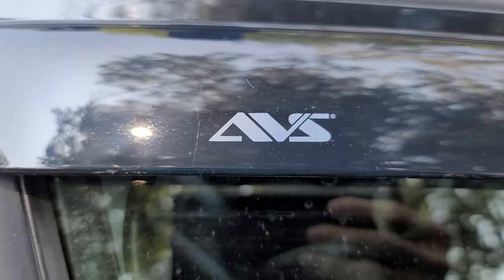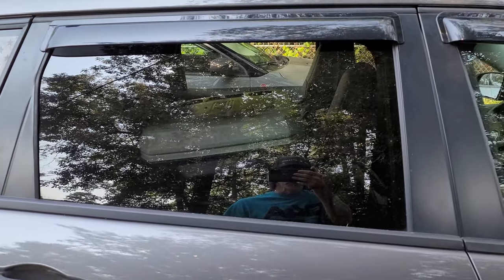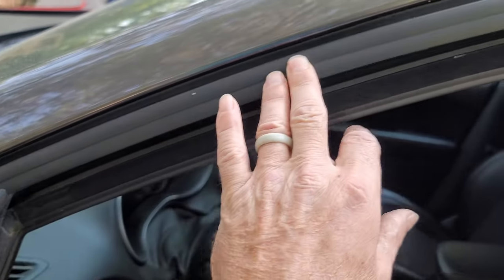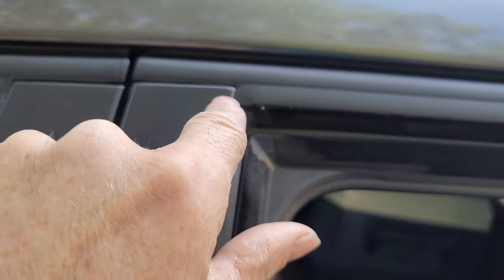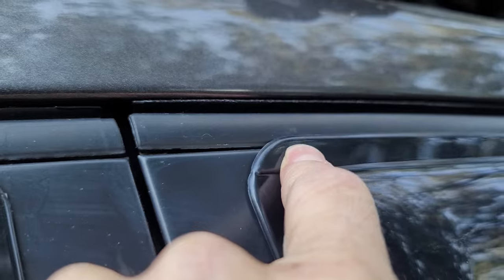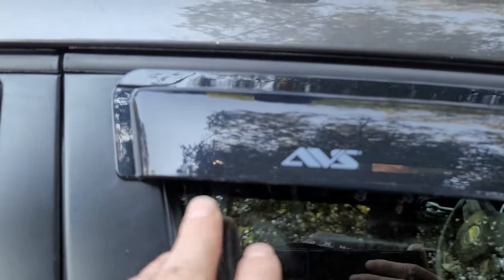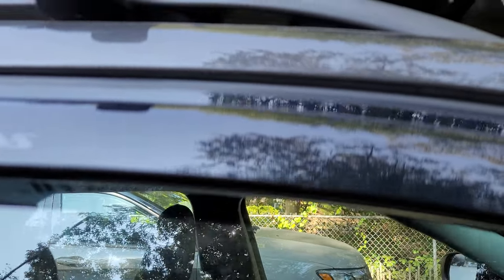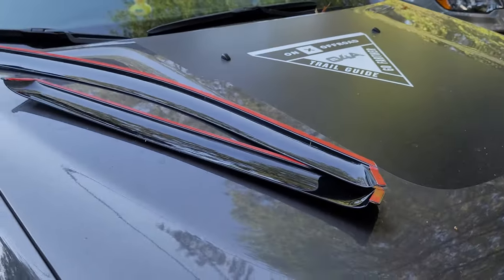AVS WINDOW VISOR FOR JEEP CHEROKEE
With a curved design, the AVS Original Ventvisor® is a side window deflector that lets fresh air in while keeping rain out. It also helps to keep the sun out of your eyes, reduce interior wind noise and fogging, and reduce interior heat. Enjoy fresh air and comfort no matter the weather from the company that started it all!
Features a curved design
External mount – installs above the window on the door
Made of impact-resistant acrylic that is UV and scratch-resistant
Available in dark smoke and chrome finishes
Custom made with precision engineering to fit your vehicle
Attaches with 3M™ automotive-grade adhesive or mechanical fasteners
Car-wash safe
Follow the instructions and be sure everything is clean.

Customized Fit – Engineered to fit your vehicle’s year, make, and model, this externally mounted side window deflector features a curved designed that hugs the contours of your vehicle and comes in dark smoke or chrome finish for a truly custom look
Refresh Your Ride – Easily refresh the air in your cab without letting rain or weather in – just crack the window to remove stale, stubborn odors from things like pets, smoking or the kids dirty sports bags.
Fully Functional – Say goodbye to window fog and obnoxious wind noise on the highway, this visor blocks noise, circulates fresh air, and keeps your cab up to 20 degrees cooler when parked
Ultra-Tough – Made right in the USA with high-grade UV resistant acrylic material that’s scratch resistant, car wash safe, and will never fade or discolor from exposure to the sun.
Easy to Install – Mounts in minutes using pre-applied 3M automotive grade adhesive mounting tape (included).

Time will tell how well these will stay stuck to the rubber trim that my 2021 Jeep Cherokee Trailhawk has around the window. As of now they are stuck on pretty good.